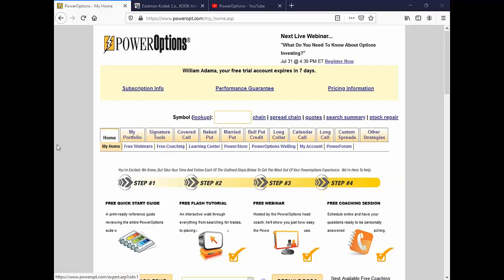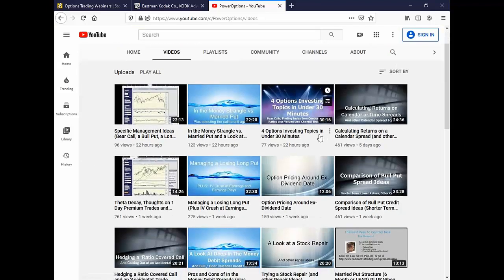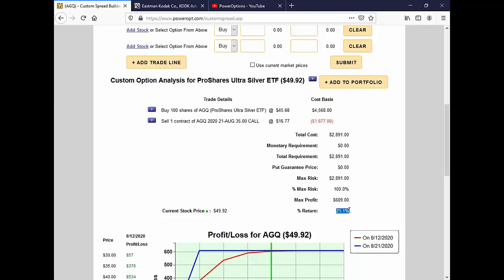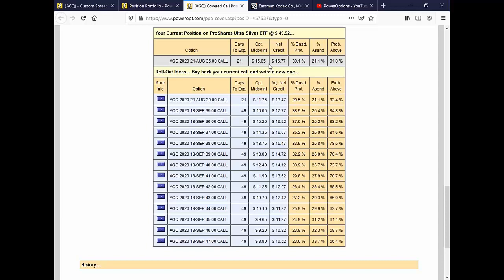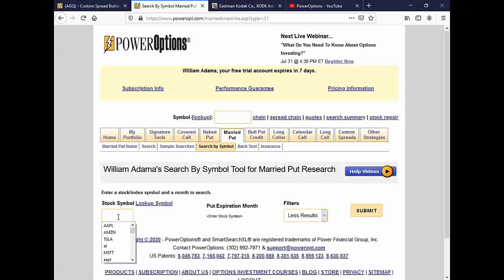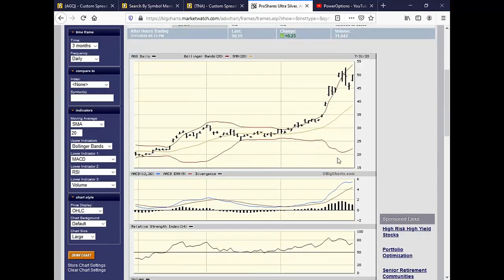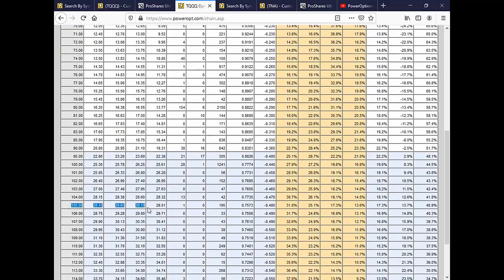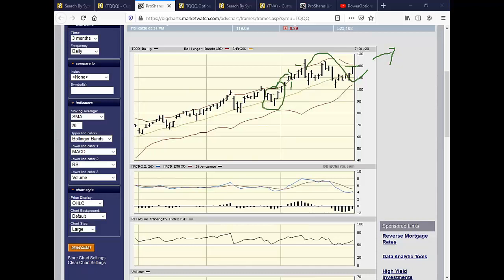Rolling an ITM Covered Call, Married Puts on 3X ETFs and more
In this presentation we take a look at an ITM covered call on AGQ, and ultra ETF and the pros and cons of using a Married Put approach on a 3X ETF.

First, we spend about 5 minutes showing where investors can access the various archived webinars on PowerOptions and YouTube.

Then, Pat had a question on the AGQ covered call that is now ITM, and the pros and cons of rolling the position (about 9 minutes).

Edison then asks about using the Married Put approach on 3X ETFs.  We take a look at an example, and then later in the webinar (now cropped in), we analyze the same approach with TQQQ.